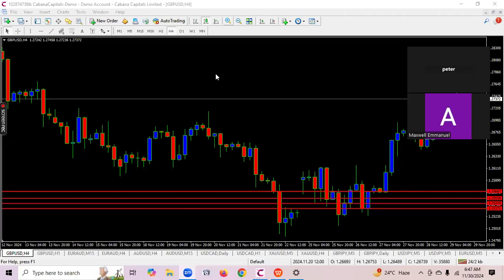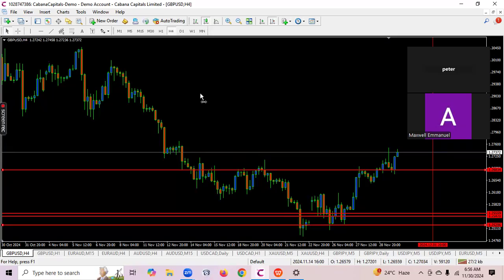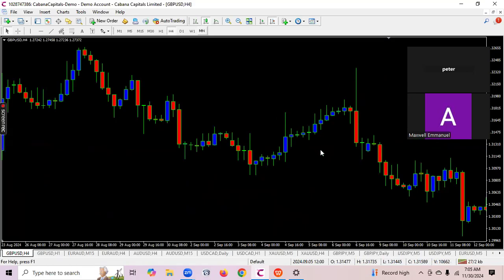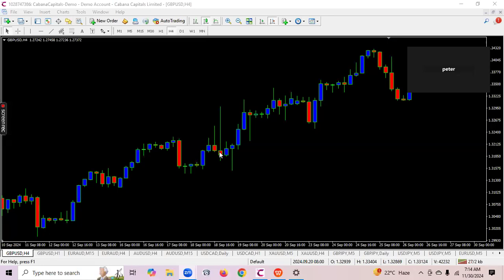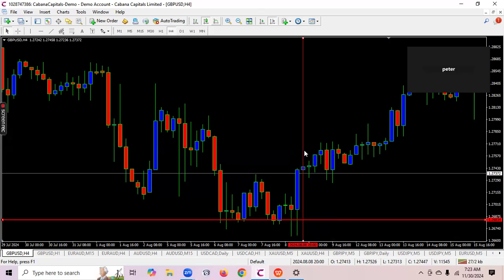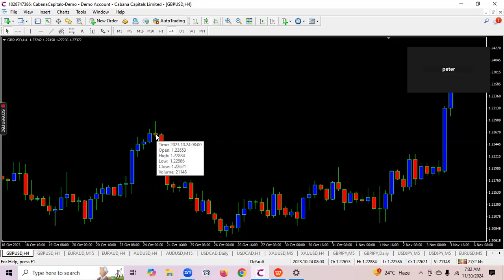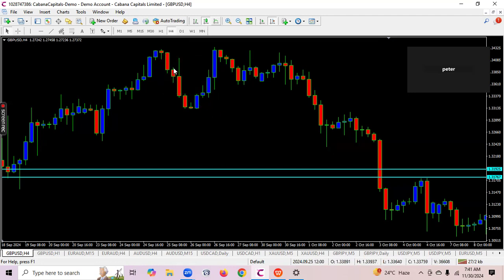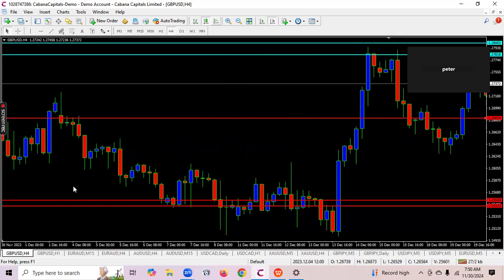Simplified Candlestick Entry Strategy for Profitable Trading in 2025|Part 1